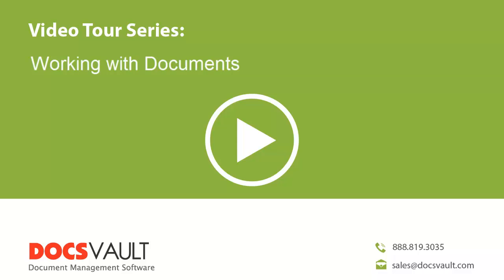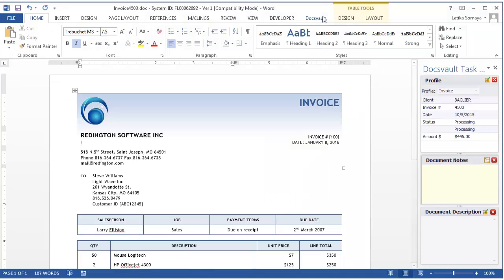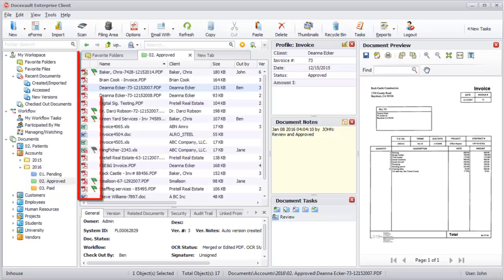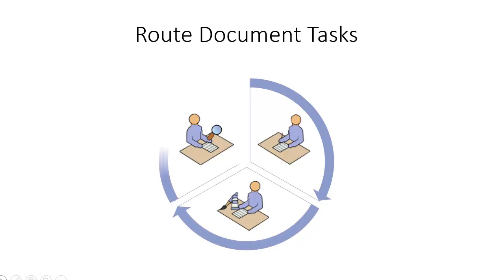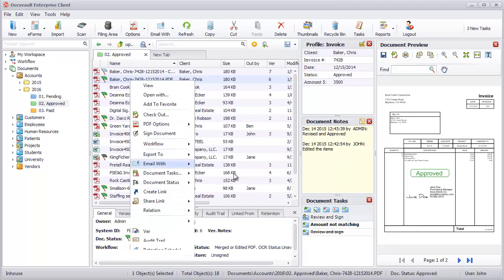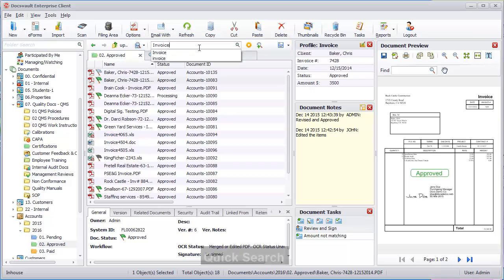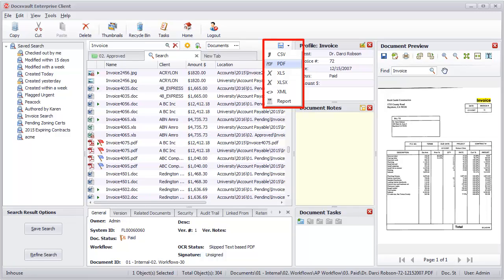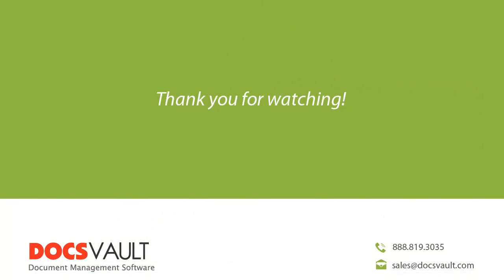Working with Documents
In this section, we will go over a wide range of features to organize and manage your documents in Docsvault.